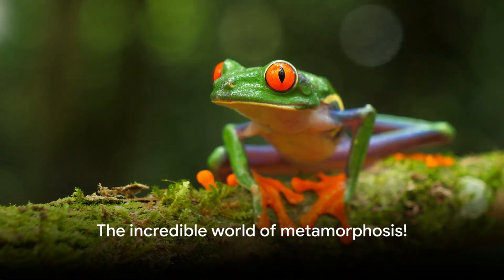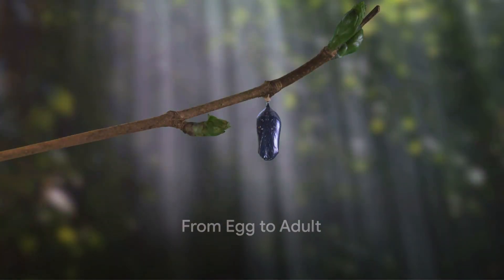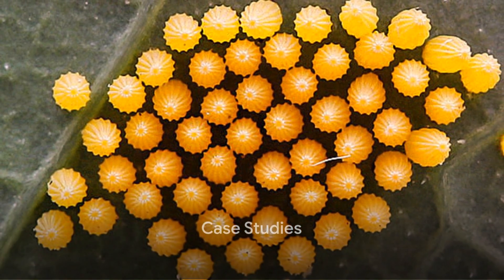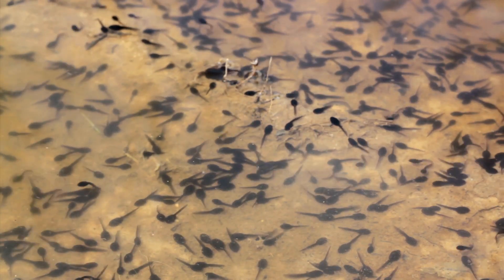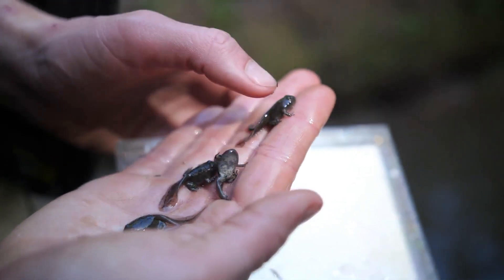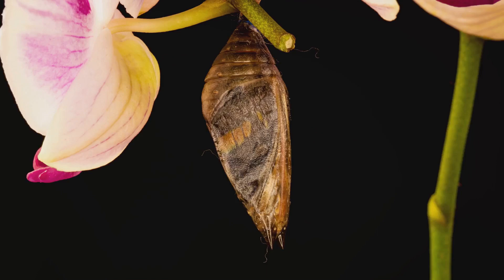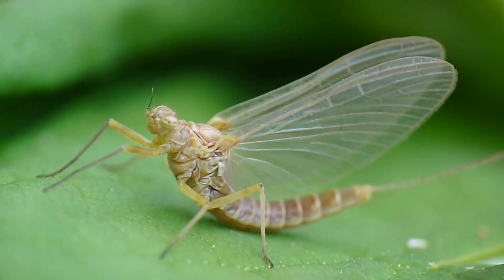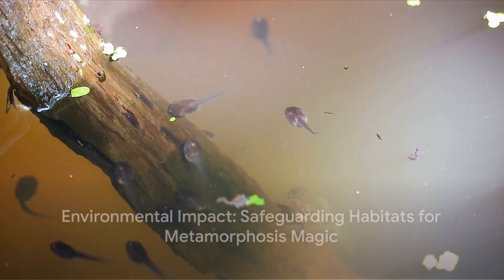Metamorphosis Magic From Egg to Adult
Exploring the Transformation: Dive into the fascinating process of metamorphosis and how it occurs in different species.

1. From Egg to Adult: Take a closer look at the stages involved in the metamorphic life cycle, starting from the egg and ending with the adult form.
2. Case Studies: Explore specific examples of animals with metamorphic life cycles, such as butterflies, frogs, and beetles.
3. Adaptations for Survival: Discuss the evolutionary advantages of metamorphosis and how it contributes to the survival and success of different species.
4. Fun Facts and Trivia: Share interesting and lesser-known facts about metamorphosis that will captivate and engage viewers.
5. Environmental Impact: Discuss the importance of protecting habitats and preserving biodiversity to ensure the survival of species with metamorphic life cycles.